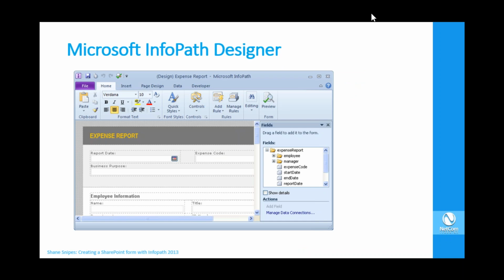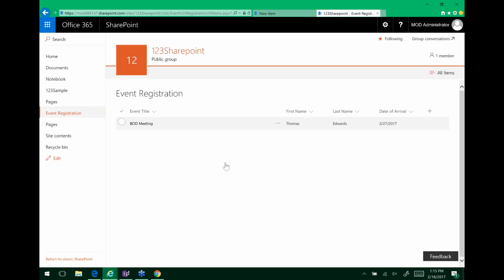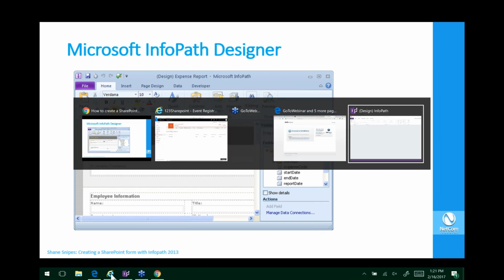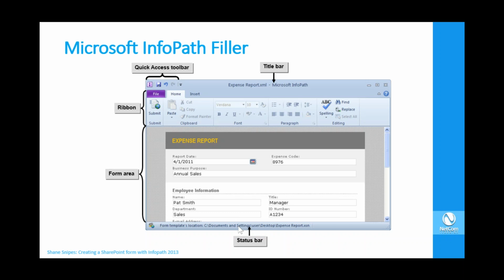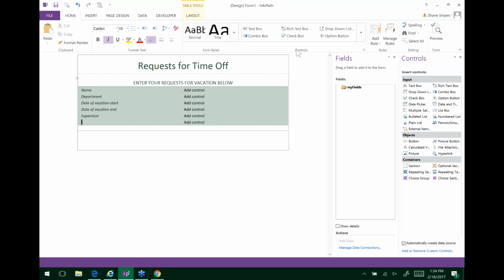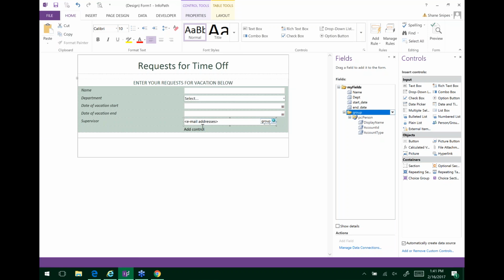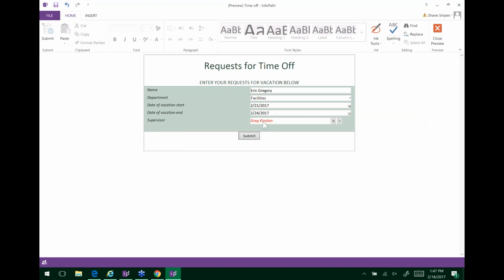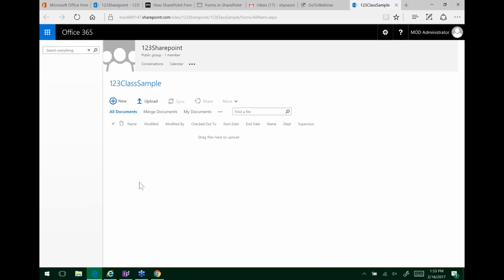How to create a SharePoint form? | Microsoft Sharepoint Tutorial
“Microsoft SharePoint is a business and collaboration tool that has all the necessary ingredients to maximize employee performance and improve internal business efficiency.”

With this video, learn more about:
» What is InfoPath?
» Creating a form from scratch.
» Adding and formatting a layout table.
» Working with form controls like date pickers and check boxes.
» Publishing forms and templates.

This Netcom Learning video will walk you thru MS SharePoint forms and templates. For details on the Microsoft SharePoint Certification & Training from NetCom Learning,

Microsoft SharePoint

Build a Bridge Between Different Departments with Microsoft SharePoint

Our Microsoft SharePoint training teaches an individual how to unite individuals, departments, and entire organizations to collaborate and manage documents so as to increase productivity. Our training helps the candidates to develop the skills to configure, install, manage or deploy a SharePoint Server site.

Our Microsoft SharePoint enterprise skill development program for certified professionals will help businesses in bolstering their reliability and performance, as well as enable them to protect their communication and information. The trained experts will also help enterprises to increase productivity through efficient and cost-effective management.

Who should attend this course training

The course is targeted at experienced IT professionals who are interested in learning how to install, configure, deploy, and manage SharePoint 2016 installations either in a data center or in the cloud. The course teaches you how to deploy, administer, and troubleshoot your SharePoint environment.

How do I become a SharePoint Specialist?

A career as a SharePoint consultant requires the ability to integrate SharePoint software with other common computer programs. Qualifications include a bachelor's degree in computer science or a related field, work experience in a consulting environment, and communication and management skills.

Is SharePoint a good career move?

Yes, it is a wonderful platform and it grows to other areas, not just content management. Stay tuned to all the new features and things that are happening and it would be advisable to relay on the 365 platform as a whole and not just the SharePoint and the on - premise solution.